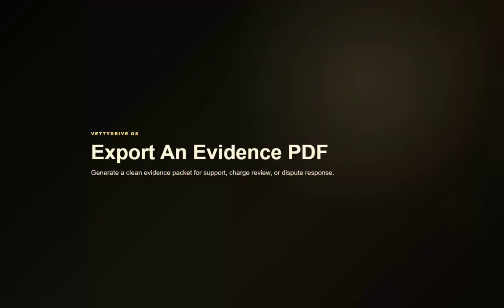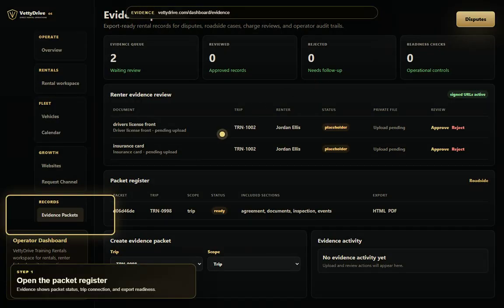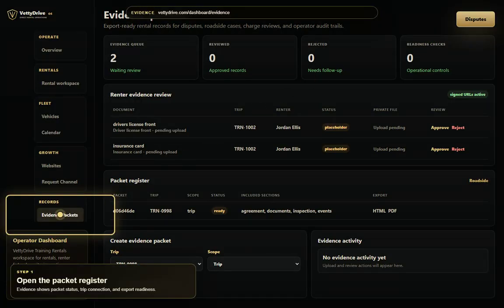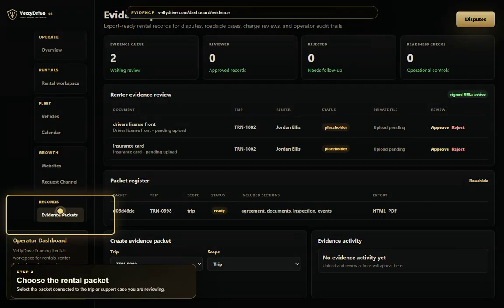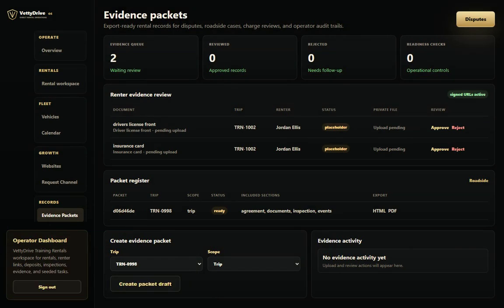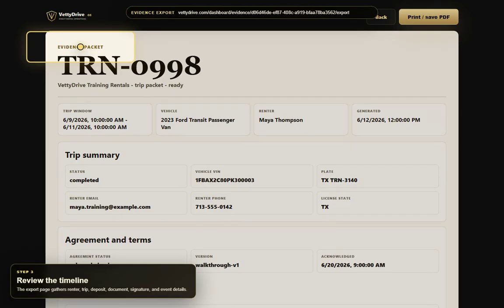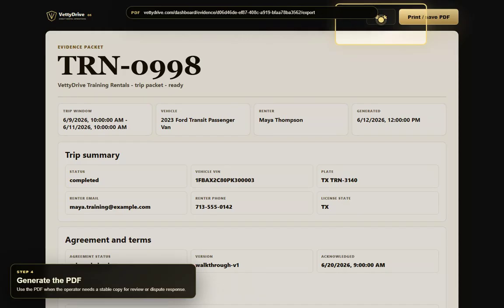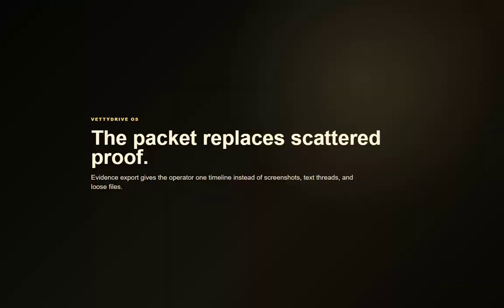Export a Car Rental Evidence PDF Packet in VettyDrive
Export a rental evidence PDF packet in VettyDrive so operators can keep trip documentation organized for disputes, reviews, handoffs, and internal records.

Keywords covered: rental evidence PDF, trip documentation, car rental records, rental dispute evidence